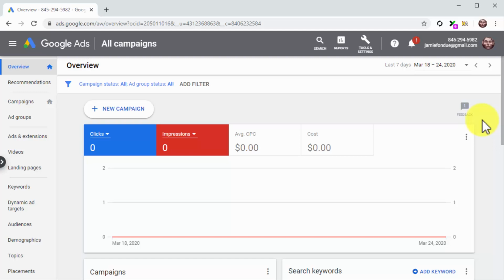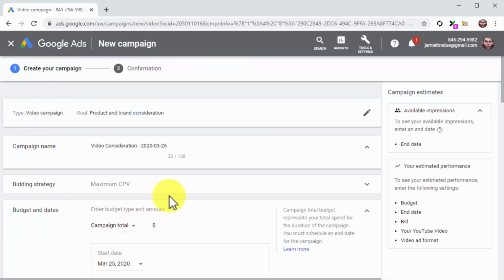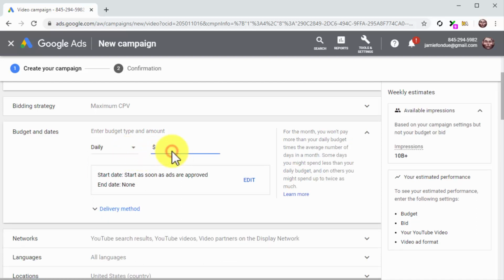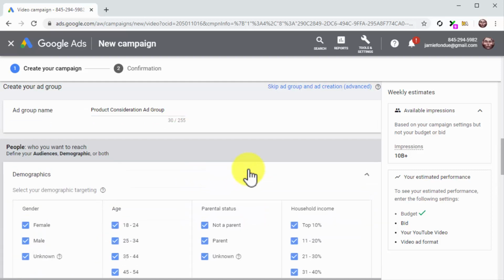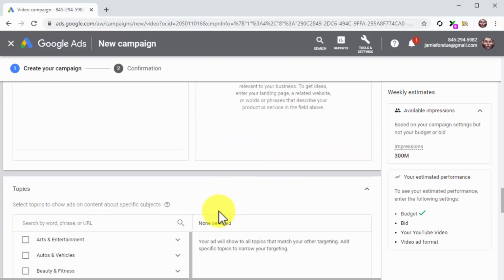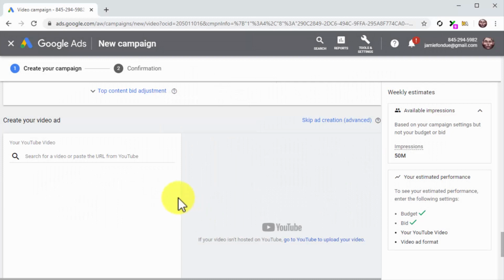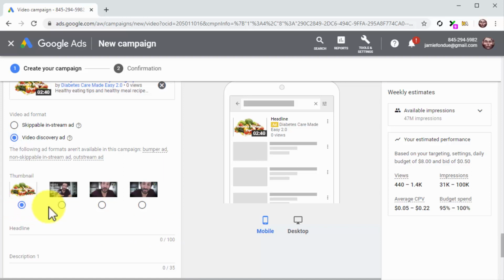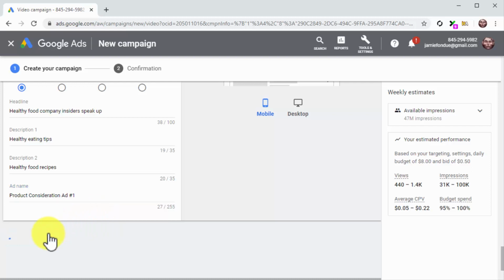Part-10 Earn 500USD With YouTube Business Made Easy Free Video Course.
This video help to grow your income and increase popularity.
You don't have to pay  money. Its totally free.